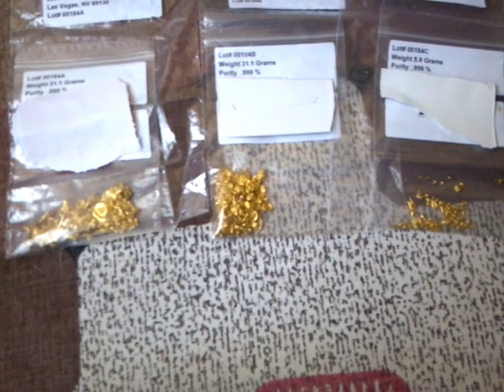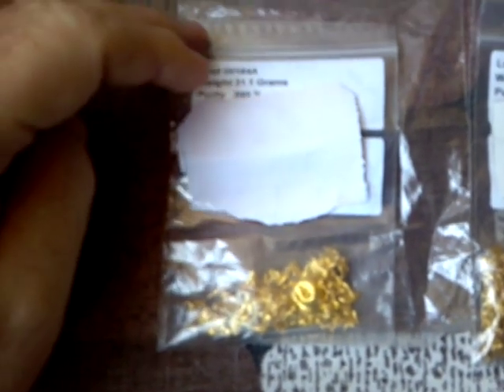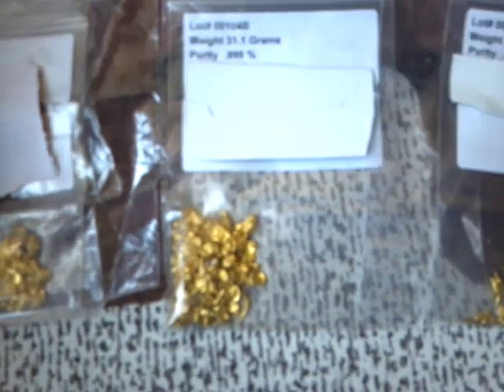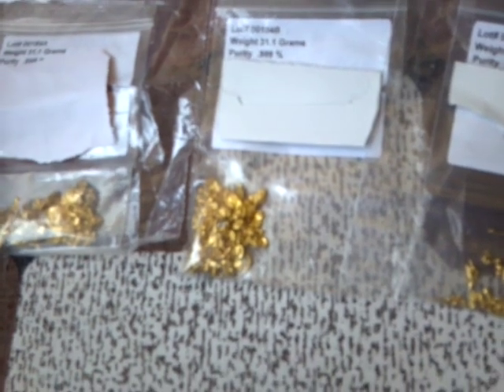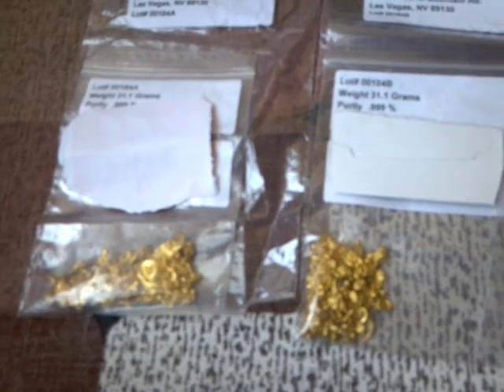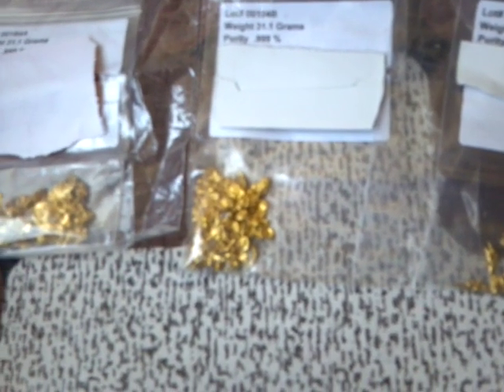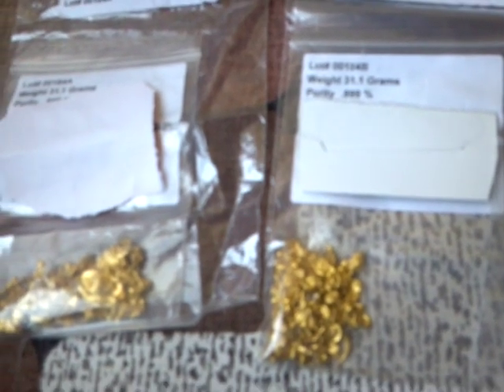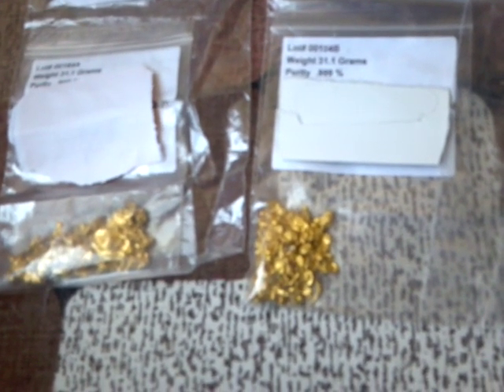Scrap Gold from Ewaste 68.1 g of pure .999 (99.9%) Gold from Escrap Computer Parts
- Yes, there is gold in scrap computers, cell phones and electronic waste!  This video shows the end result of stripping down scrap computers and other ewaste - 68.1 g of pure .999 gold direct from the refiner.